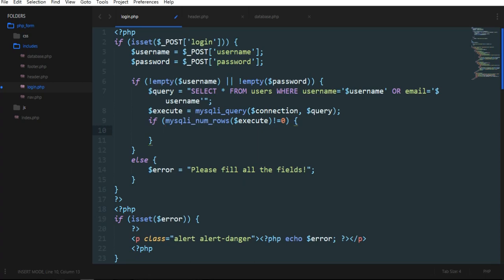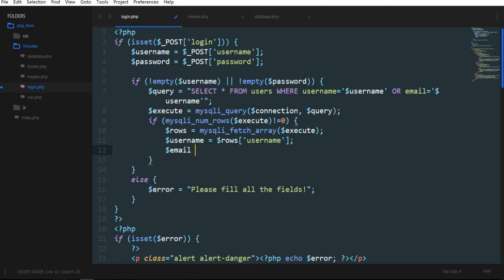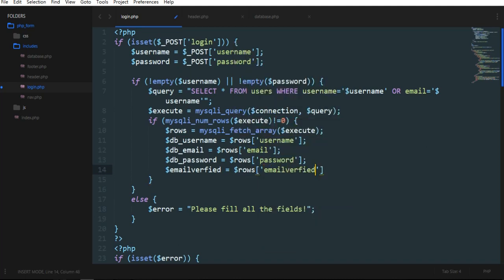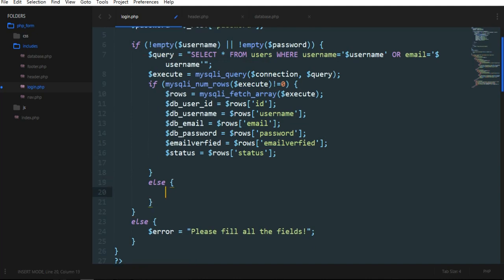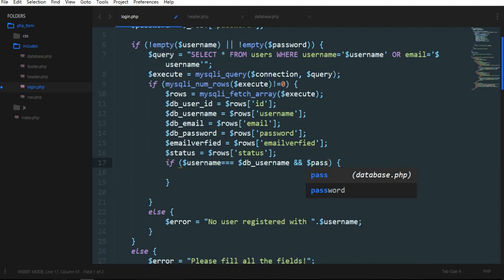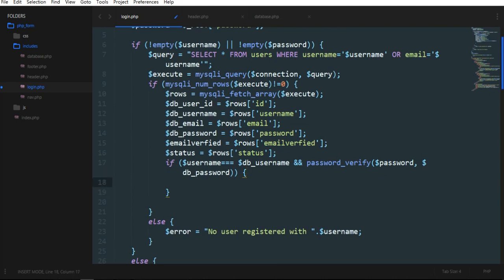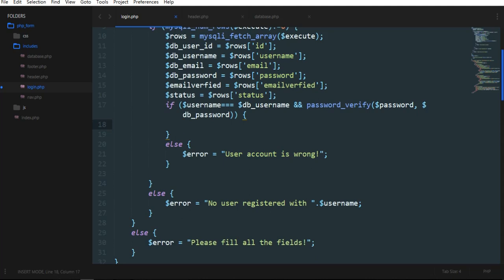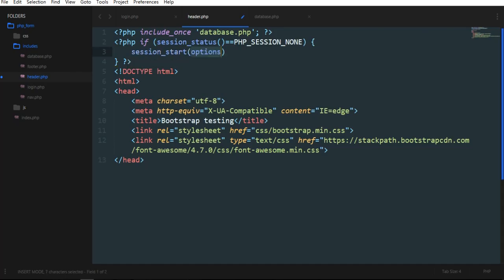PHP,Mysql,Bootstrap,Form validation 14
PHP-Form-Validation-System

In this coding tutorials you will completely learn how to code PHP form validation from scratch. In this tutorial you will get access to know more about validation input fields, Uploading only image file, Successfully sending email varification for new account creating. If you someone forget his/her password they will easily recover their password using their email wich is already registered in the system.

To get all the source codes of this tutorial go to github